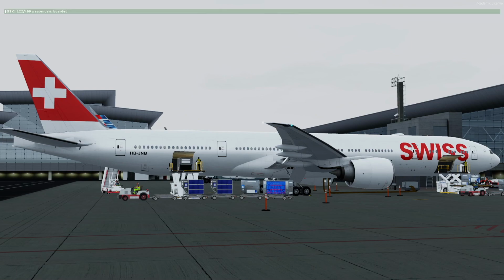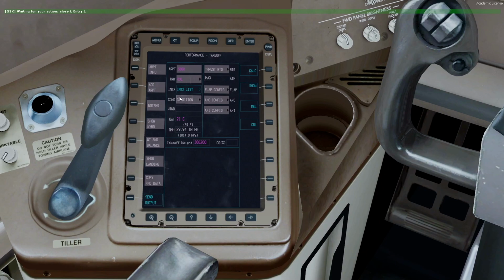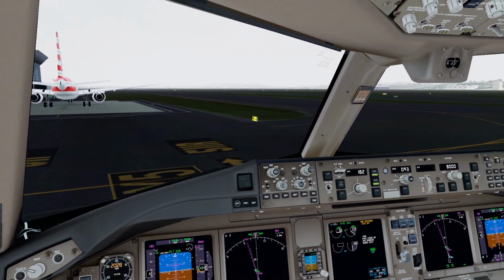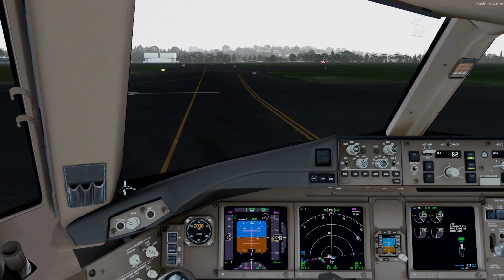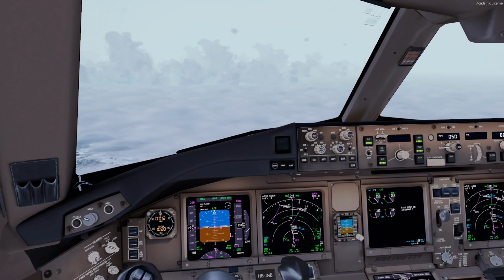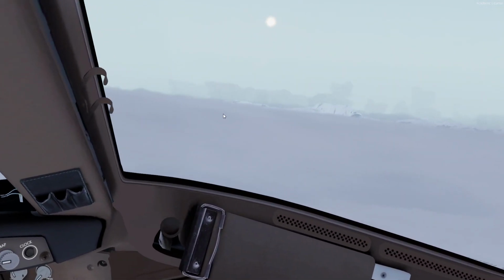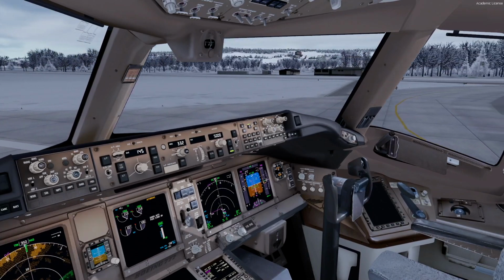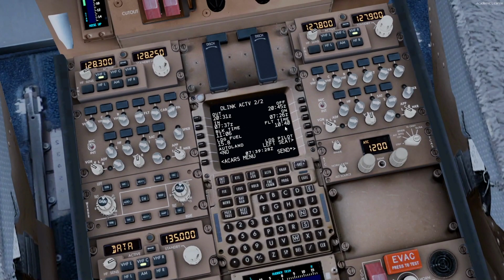[P3D v5.1] PMDG 777-300ER SWISS | Sao Paulo to Zurich | Full flight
Addons:
PMDG 777-300ER
ORBX Global Base, Open LC, Vector, Trees, Australia
Active Sky P3D, ASCA
ENVSOUND, ENVSHADE
Tropical Sim Sao Paolo 2020 (GRU/SBGR)
Aerosoft Zurich (ZRH/LSZH)
Chaseplane
GSX Level 2
Navigraph Charts

Sim Version:
P3D v5.1 HF1

My Hardware
CPU: Intel i9-9900k
CPU Fan: be quiet! Shadow Rock Slim
GPU: EVGA 8GB D6 RTX 2070 SUPER XC ULTRA
RAM: 16GB
Motherboard: Asus ROG STRIX H370-F GAMING H370
Sim Drive: SSD 2TB 3100/3500 Pilot-E M.2 MSK
Power Unit: be quiet! Dark P. Pro P11 650W ATX24